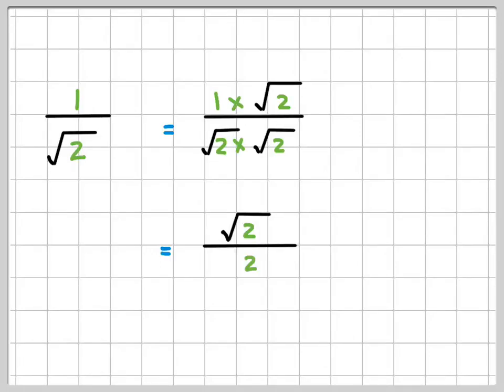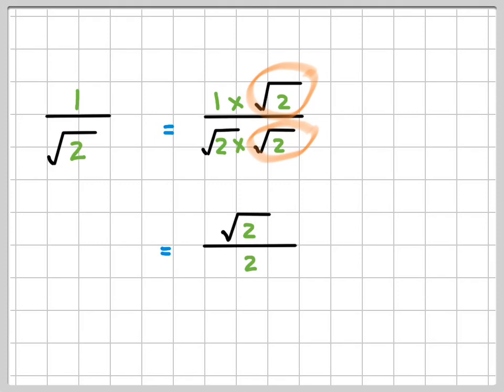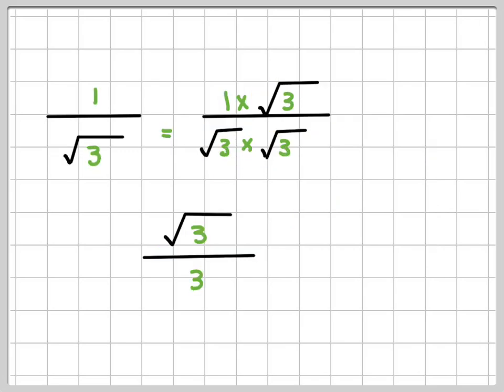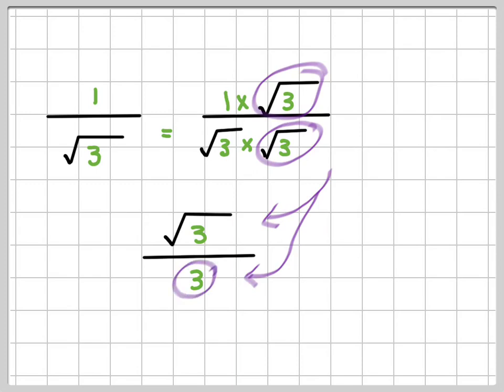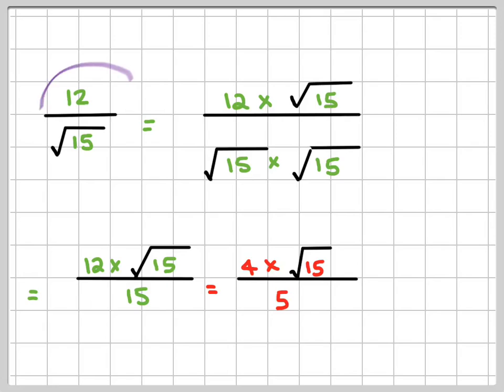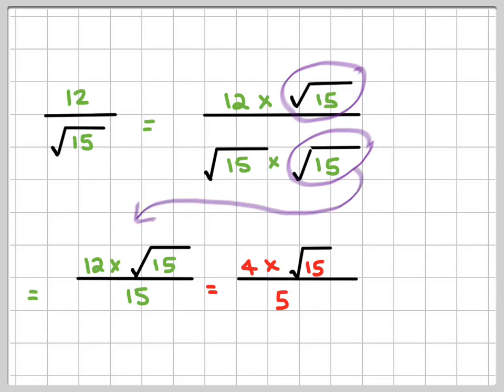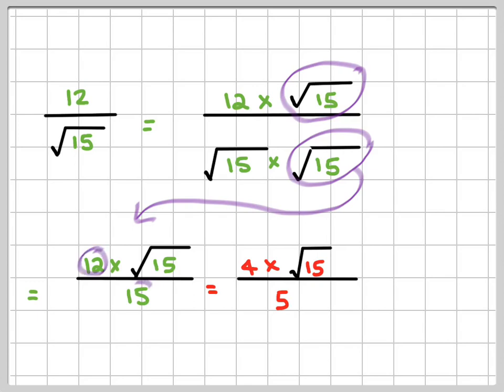Learn how to simplify fractions within surds ,How to simplify surds in fractions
Learn how to simplify  fractions within surds   ,How to simplify surds in fractions    ,Essential knowledge. Algebra is about simplifying at all times. Here is how to do it with Surds, Roots and Fractions with Surds.